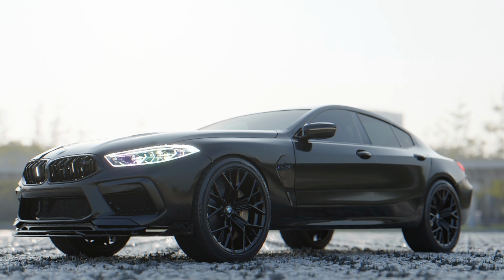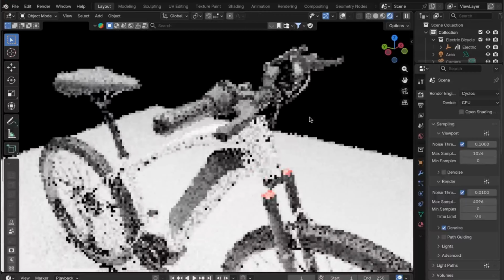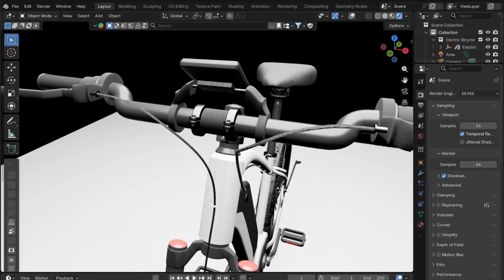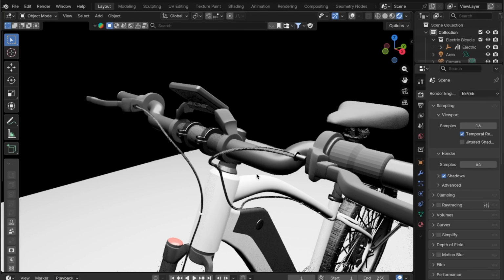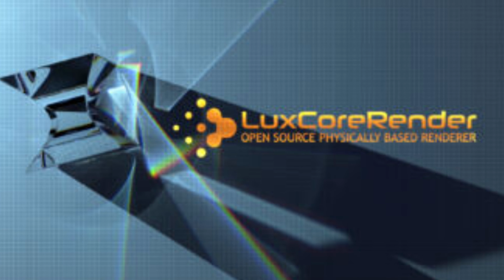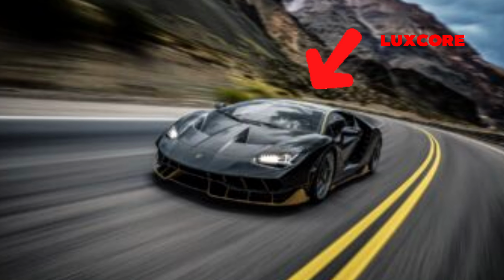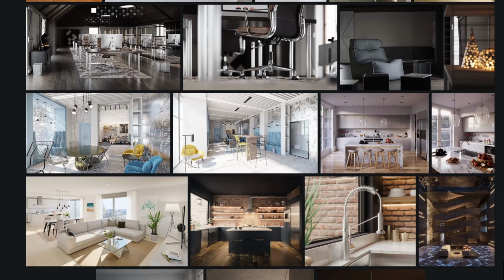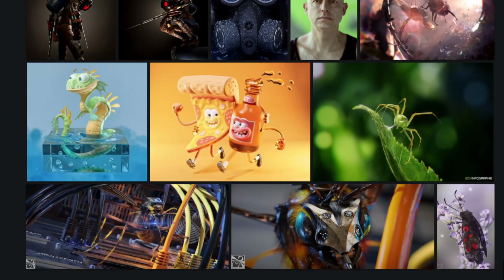Which is the Best Blender Render Engine?